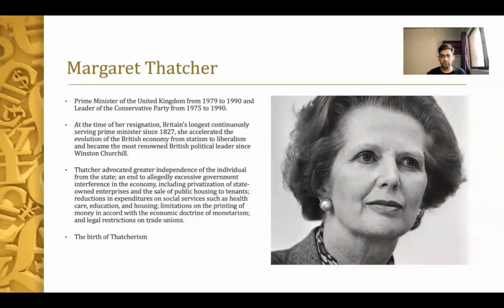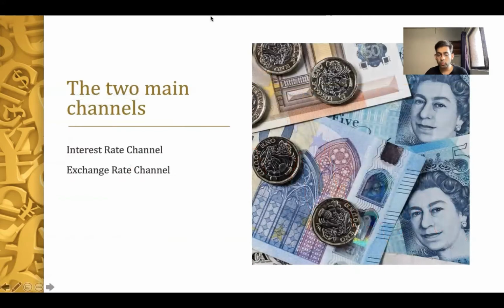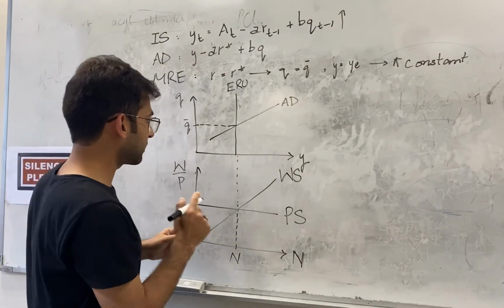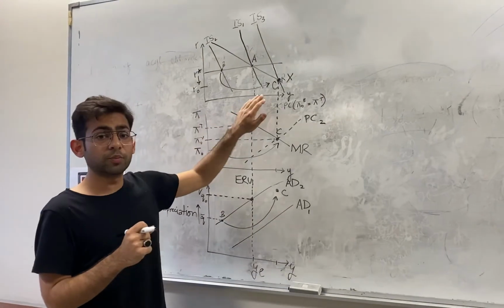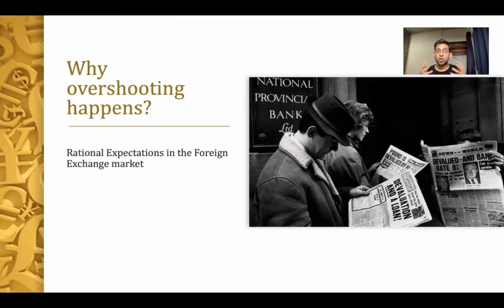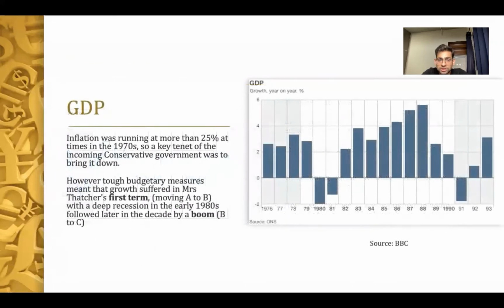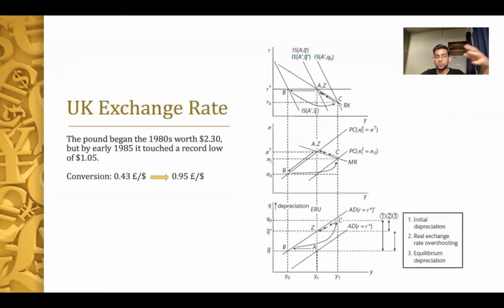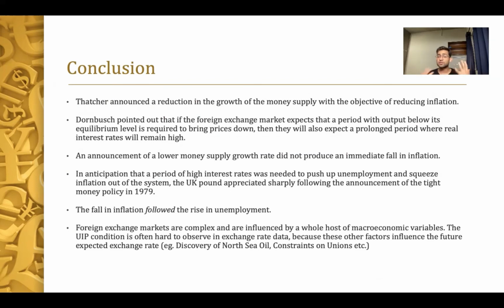Video Presentation - Advanced Macroeconomics (Haider Ghani Jafari)